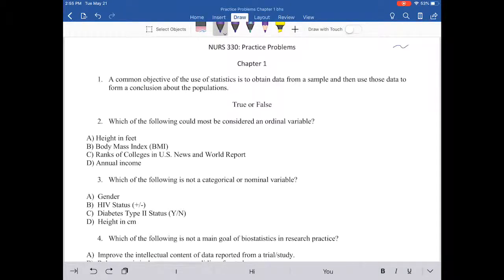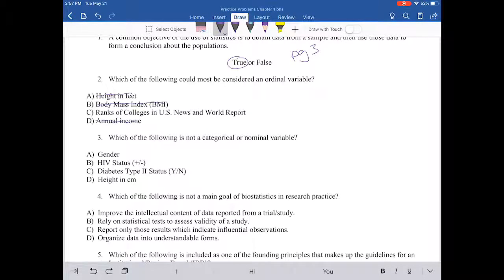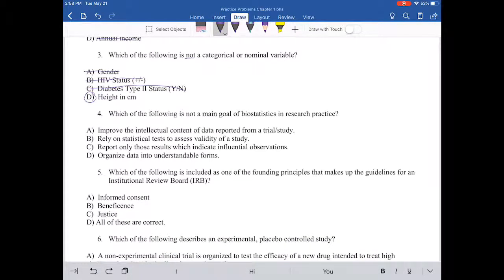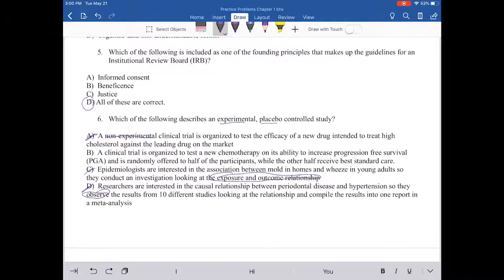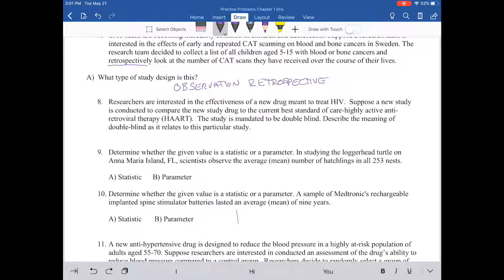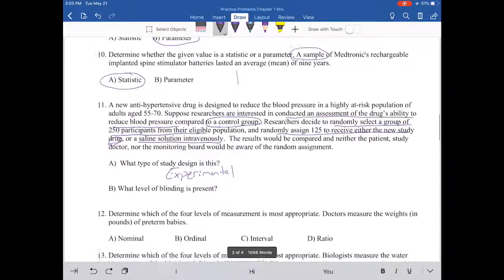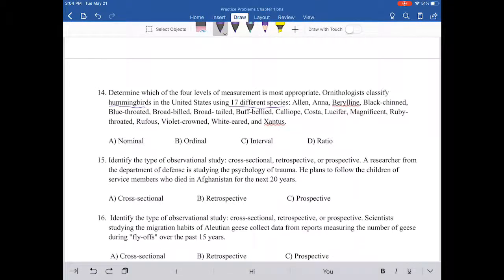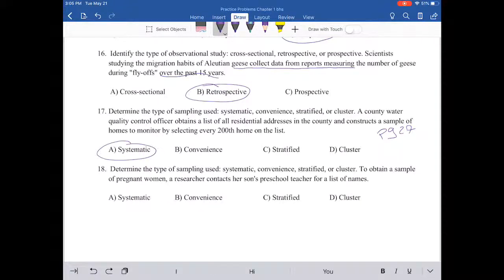Practice Problems Chapter 1 BHS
Practice Problems Chapter 1 answers